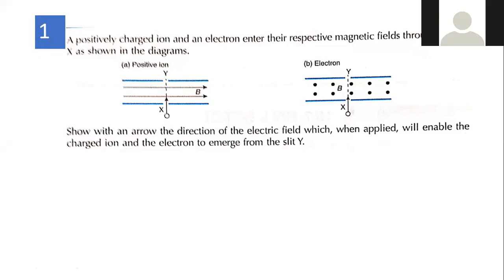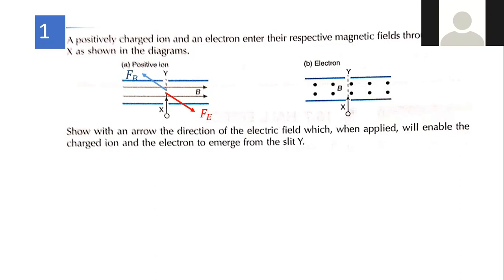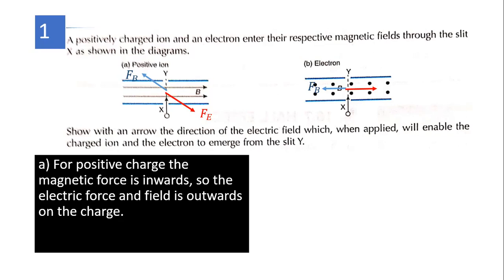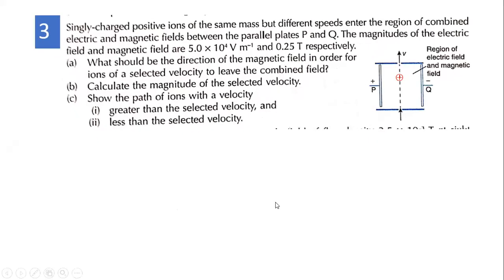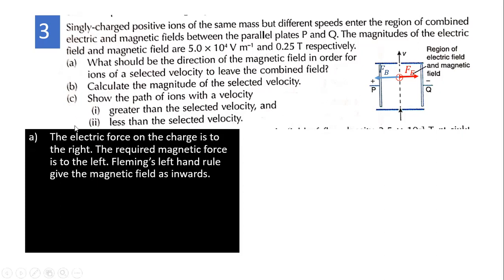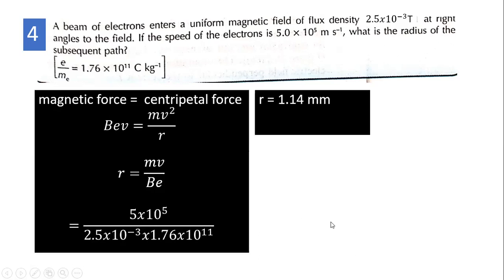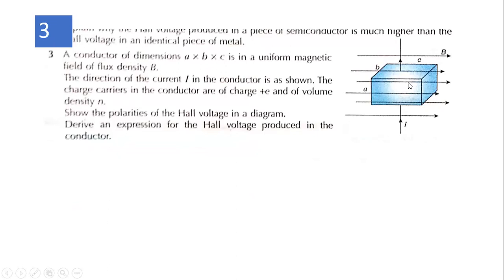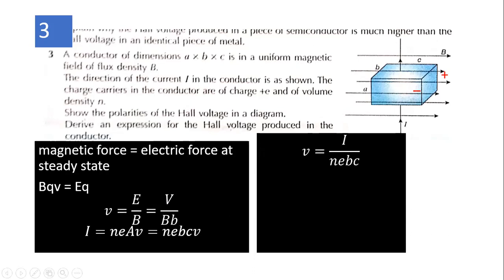zoom 0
Physics STPM: 16 Solving problems, velocity selector and Hall voltage